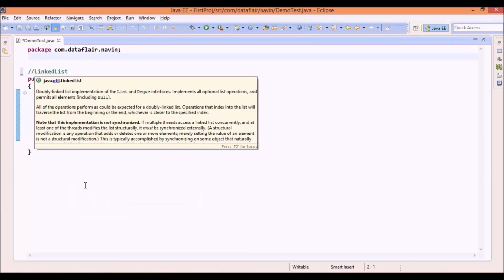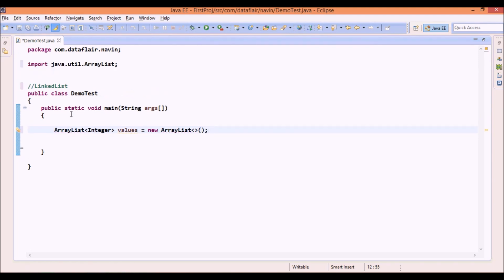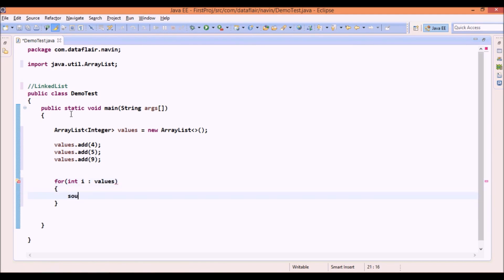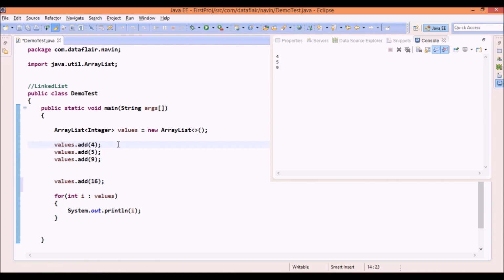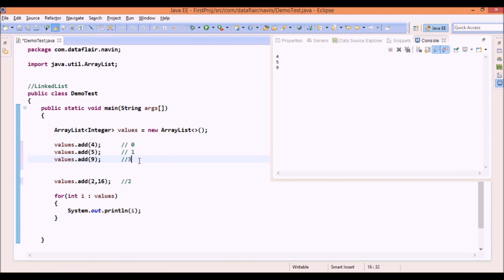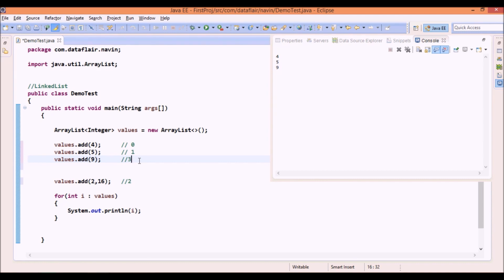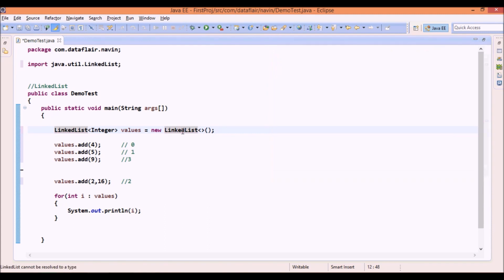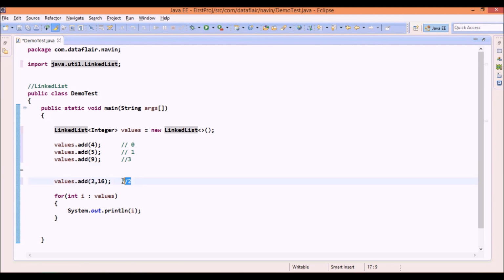Java LinkedList Class